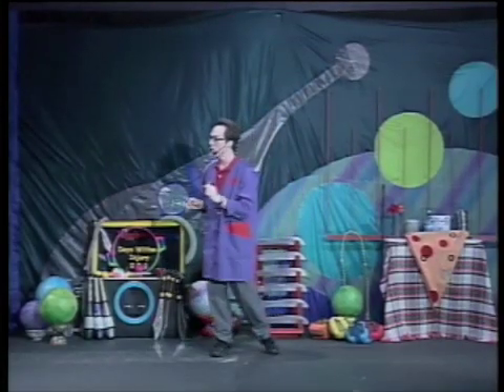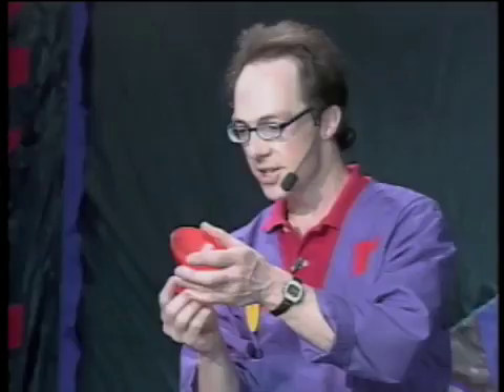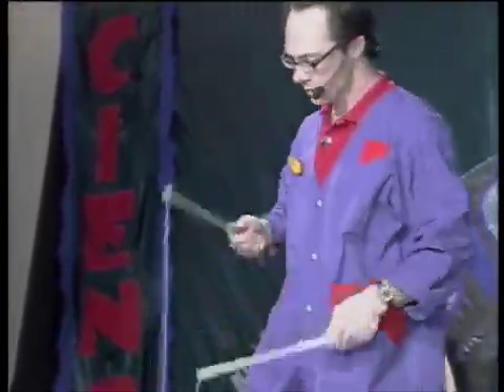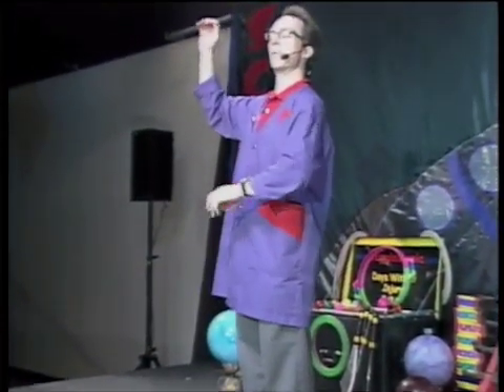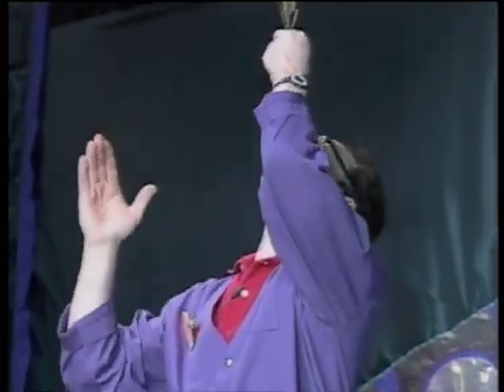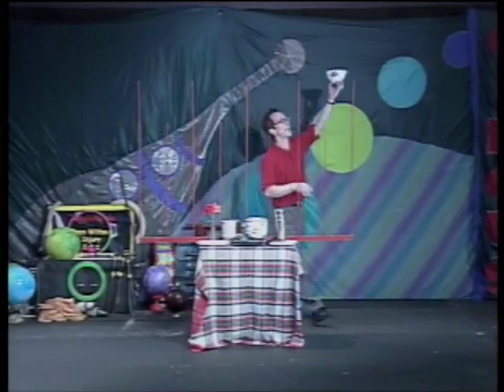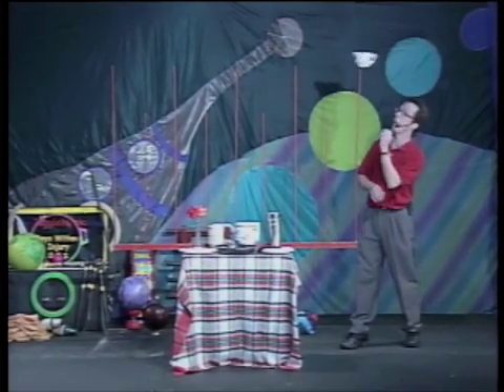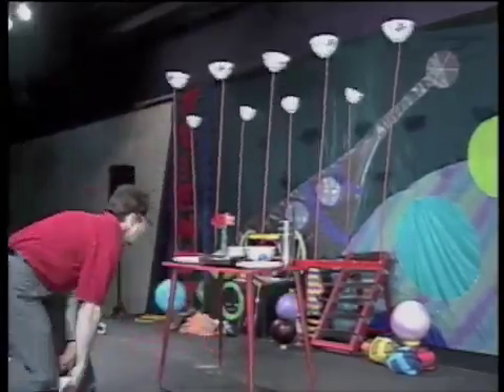Science Circus Preview 2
Science Circus teaches Newtonian Physics using circus tricks. Great for museums, festivals and school assemblies.